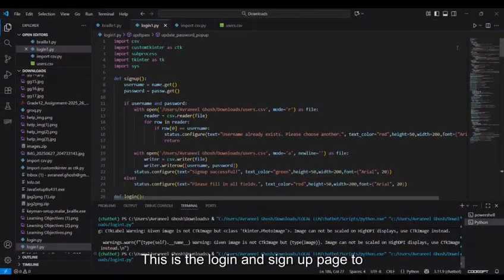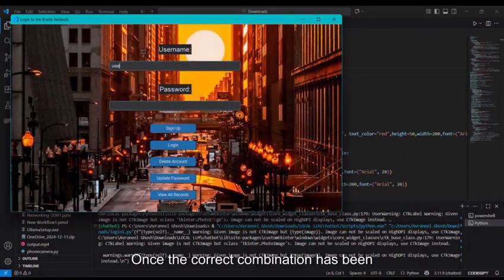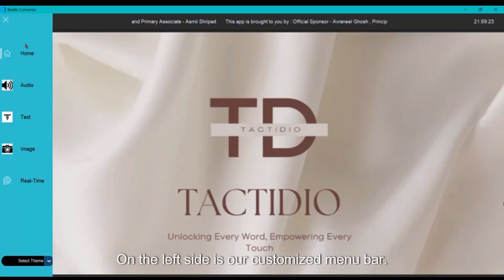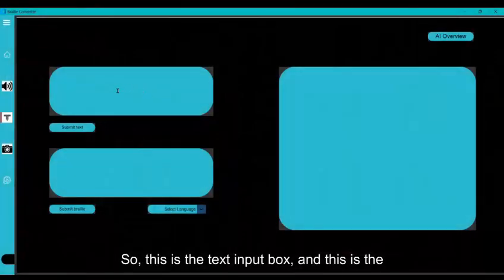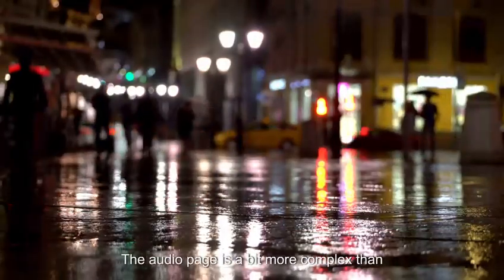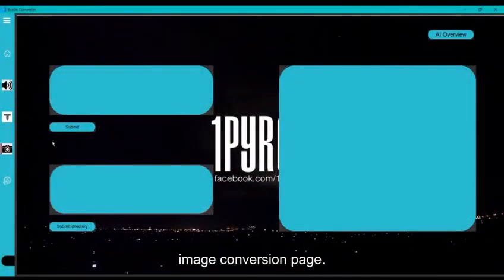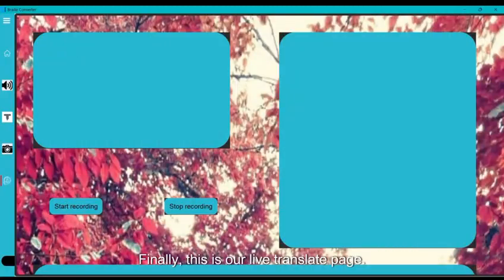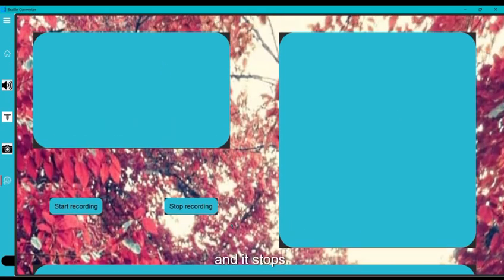Viksit Bharat Buildathon - Tactidio, The All In One Braille Converter!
Team members:
Avraneel, Asmii, Khushi, Rashi and Sanvi
Interface is custom tkinter
Inbuilt llama ai and live translation